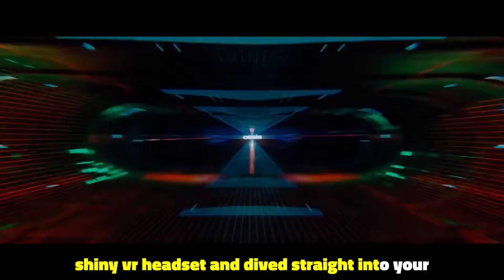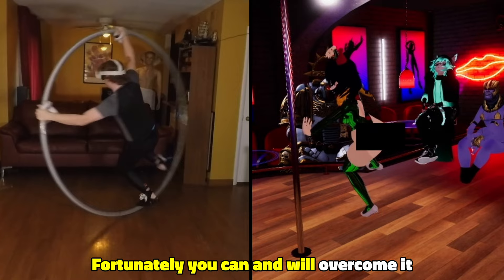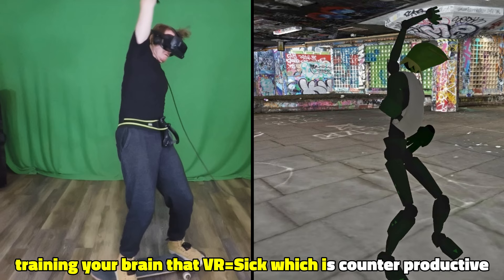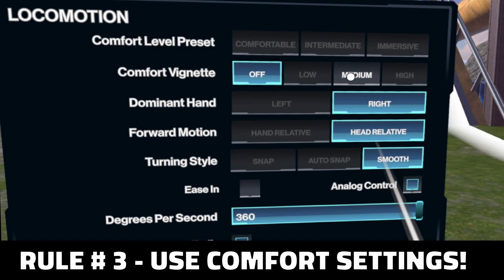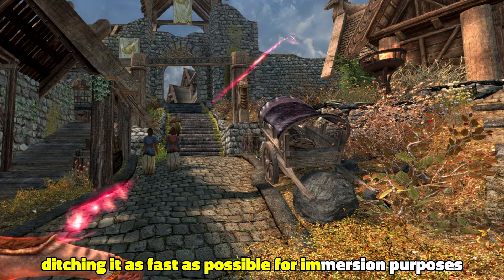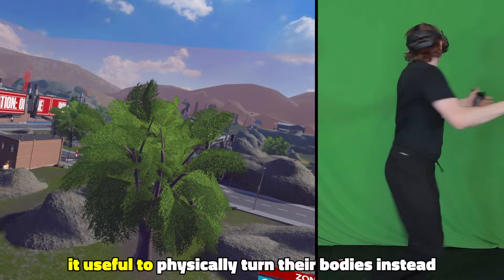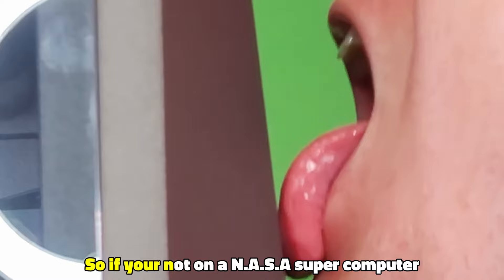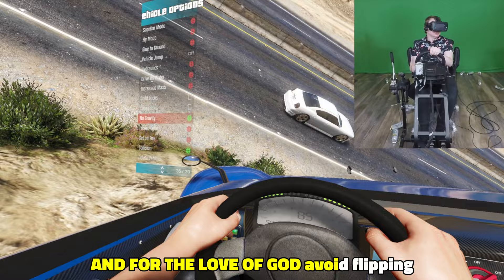How to NEVER get VR Sickness Again! [Explained in 2 Minutes]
I used to get VR sickness SO BAD when I first started but these are the tips and tricks that helped me to overcome it and get my VR legs. After this 2 minutes you will never get VR Sick again!

*Kiwi* - Save 20% on all KIWI VR accessories by using code "ChrisQuits" or click the link!

🕹️My Gear🕹️
VR Headset - Valve Index/Quest 3
Full Body Trackers - Vive 3.0 Trackers/Tundra Trackers
Track Straps - EOZ/Rebuff Reality/Kiwi Track Straps

🖥️MY RIG🖥️
GPU - 4090
CPU -  Intel I9 13900k
Ram - Gskill Trident Z 32gb DDR6 6400hz
Mobo - Asrock Taichi Z690
PSU- NZXT C1200 PSU

📜*Relevant Tags*📜
motion sickness, vr sickness, sim sickness, simulation sickness, vr sick,